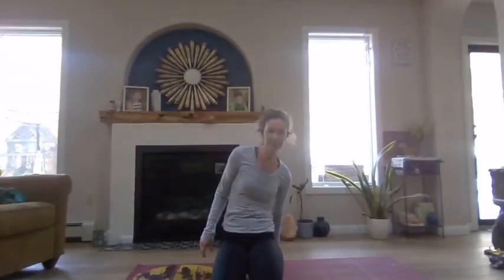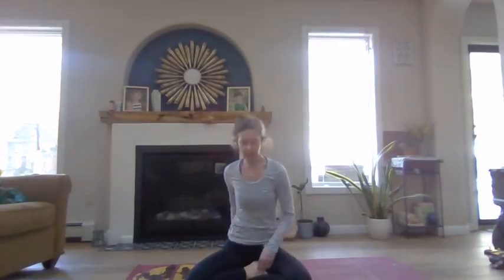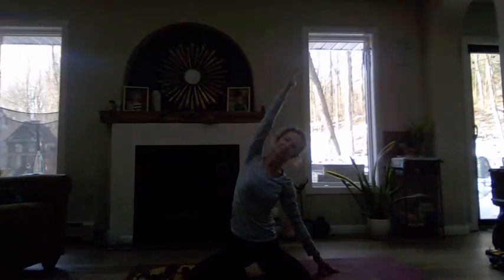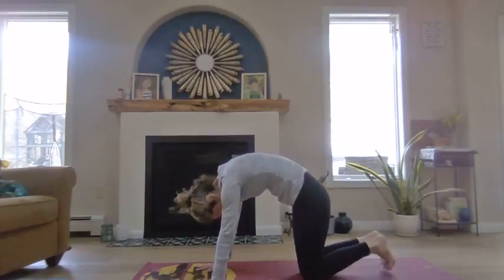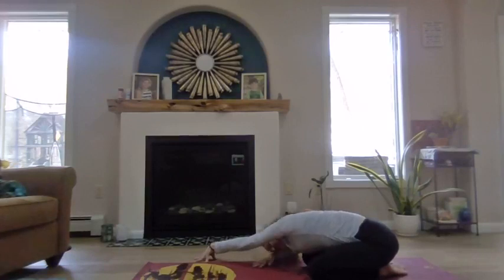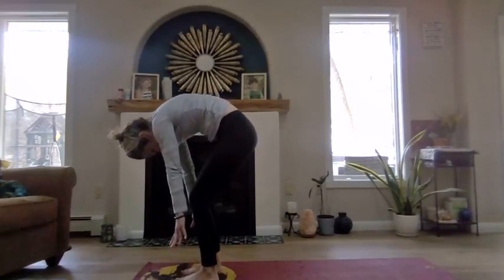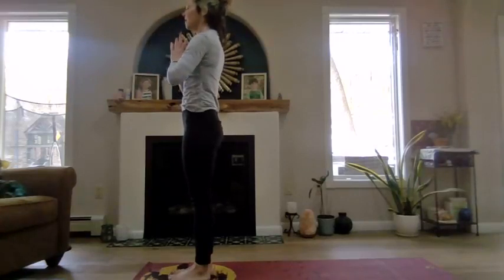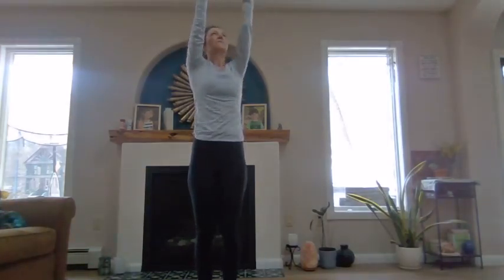Gentle 20 minute Yoga Flow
Join TRIBE Teacher Jen for a gentle 20 minute flow that focuses on gentle twists. She also guides a breathing technique called box breath or 16 second breathing. This practice is available to all levels, but is especially great for anyone looking for a gentle but efficient movement practice or for beginners.

TRIBE Yoga is a non-profit organization that works to bring the tools of yoga to the active duty military community and veterans. Our teachers are service members, veterans, dependents, and others dedicated to improving the lives of those that serve. Our teachers and members are also committed to service and creating a community that is open to all experiences and backgrounds.